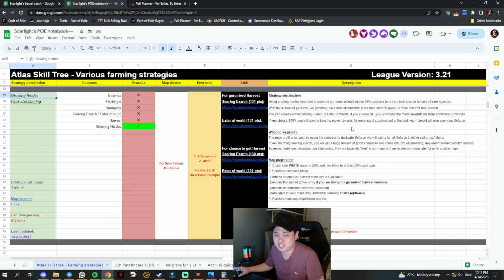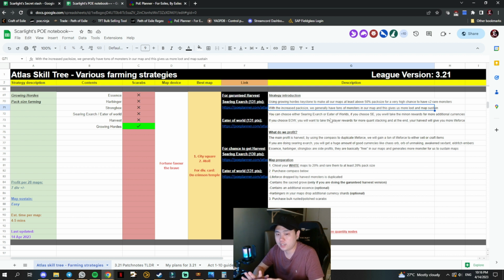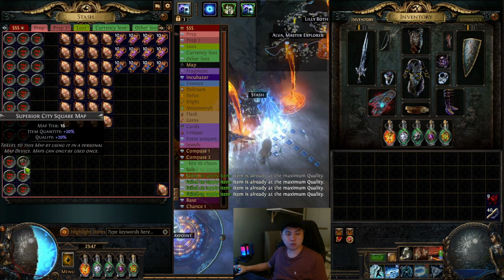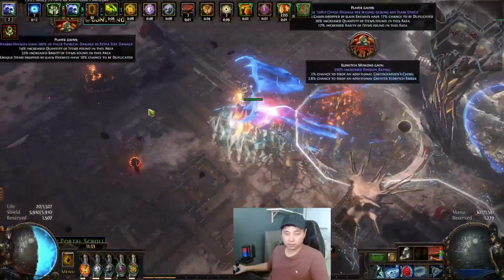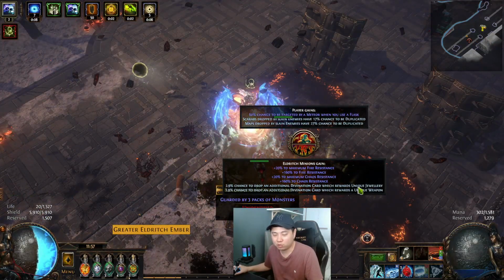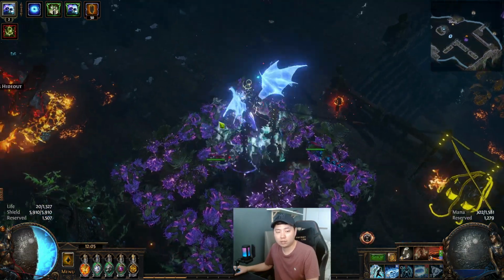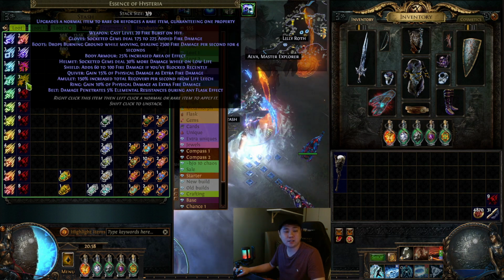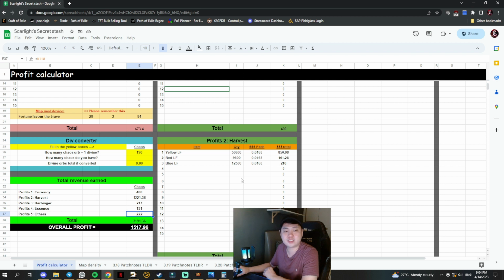Best strategy for casual farmers - simple and easy with harvest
POE 3.21

*Update: It's better to run without the sacred grove compass, so just use the LF duplicate + essence compass, and use the non-garunteed harvest atlas skill tree

Literally the most brain dead strategy to farm and multi-task
Watch your favourite shows while farming and you still earn a good decent amount of currency =D

Video sections:
00:08 Strategy explained
09:28 Preparation
14:55 Gameplay
23:23 Harvest guide
28:15 Estimated profits for 1 cycle

Link to my POE notebook that includes my various farming strategies, TLDR(s) & new league mechanics: